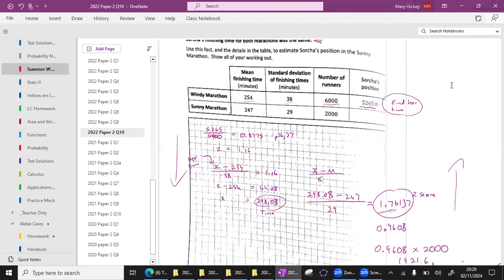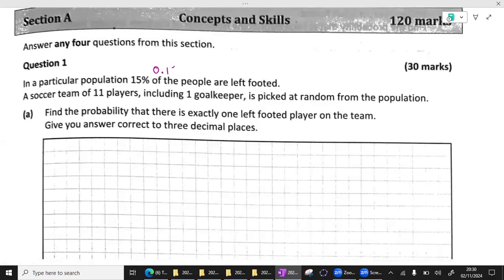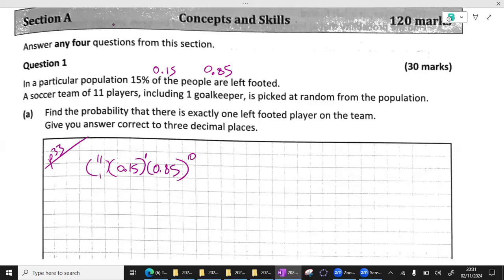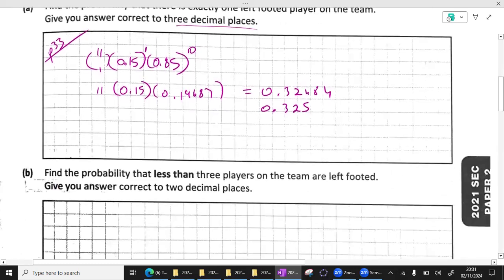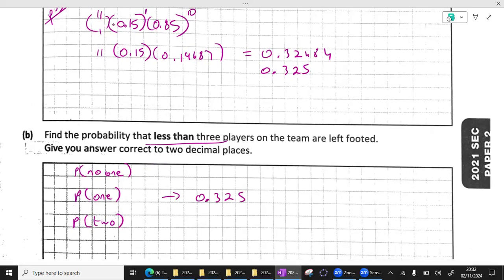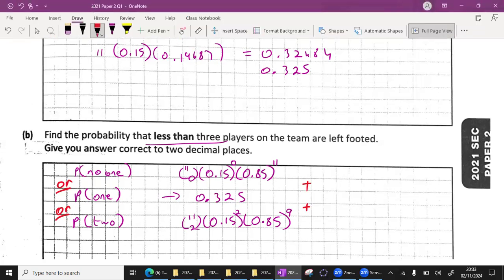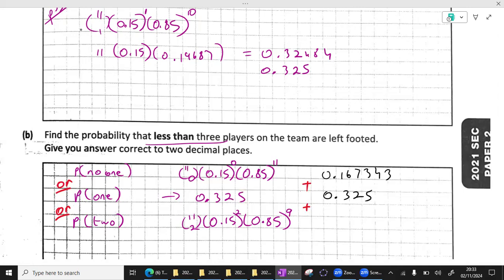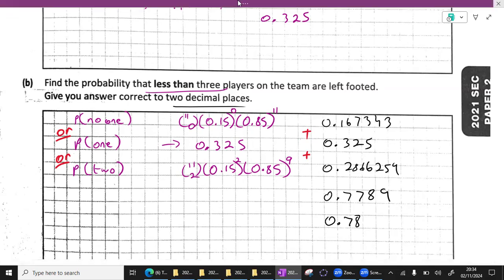2021 Paper 2 Q1 a, b